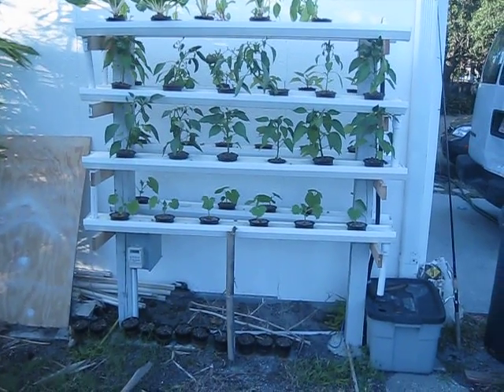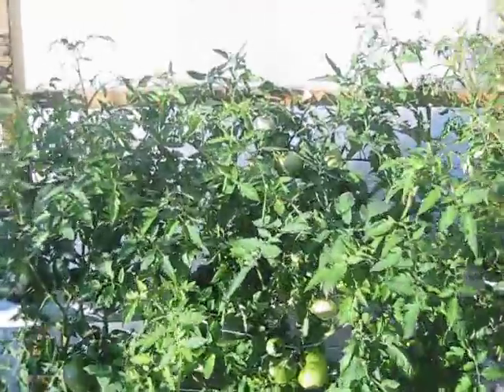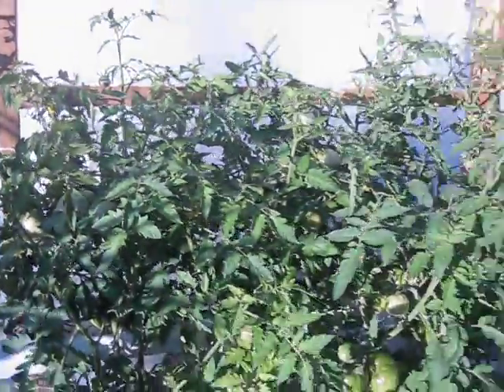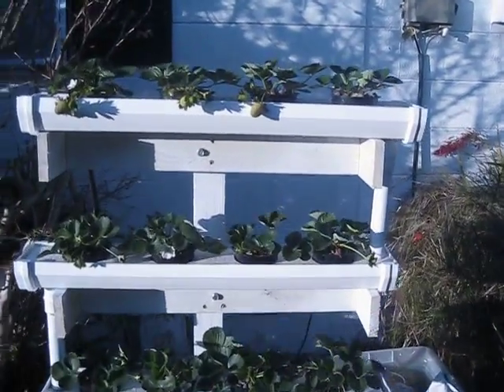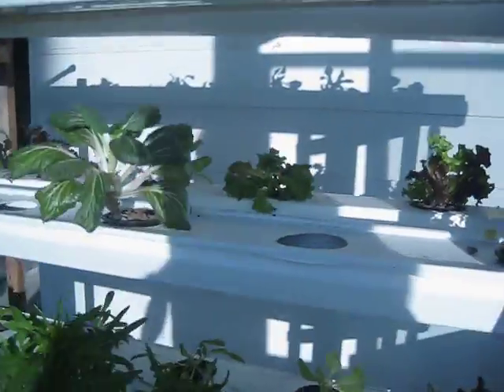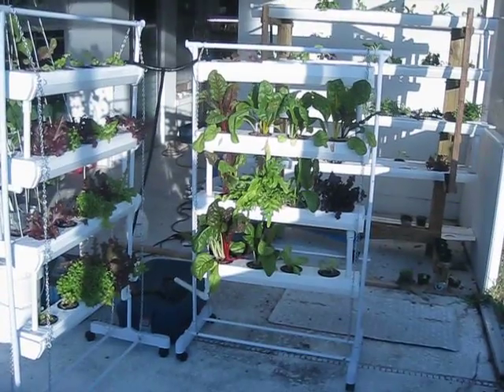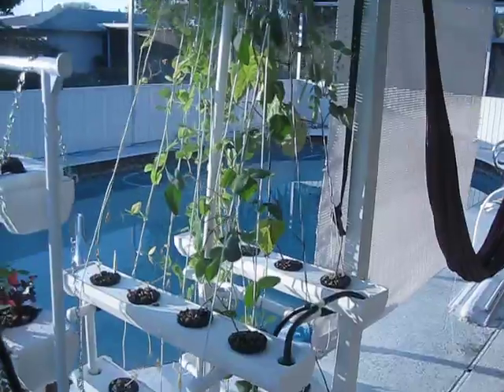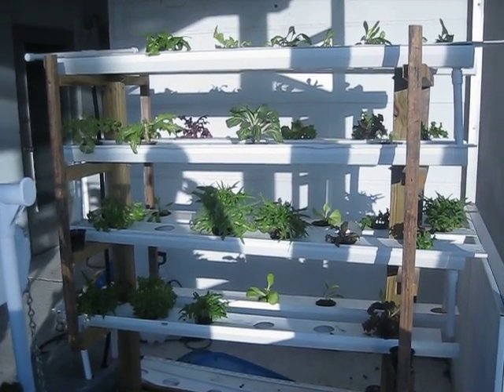quick summary of 7 different verticle hydroponic systems.AVI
quick overview tour of the 7 different systems built, though all use the same ebb n flow design and function.